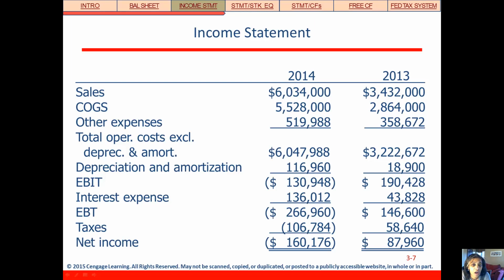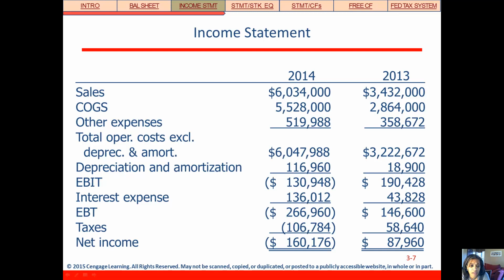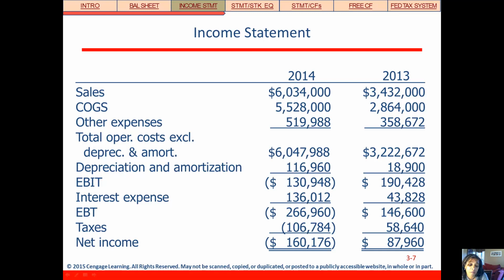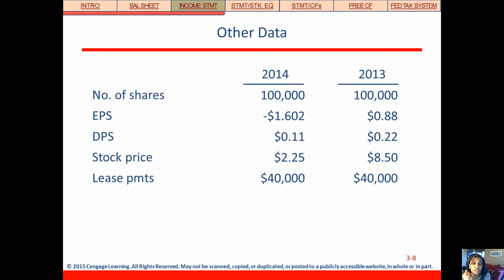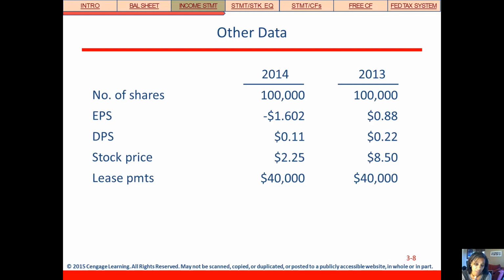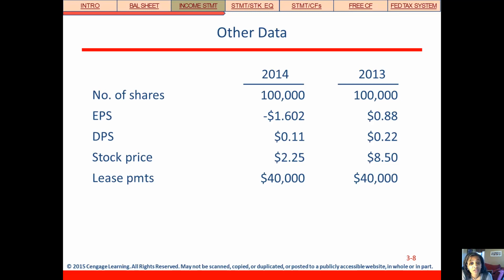Income Statement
This video introduces the income statement to the student by viewing a sample statement.